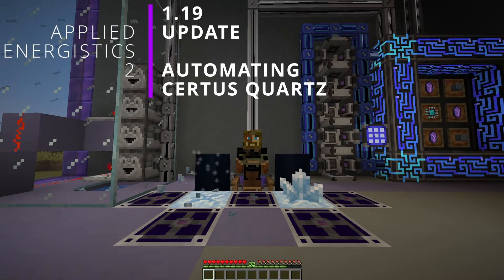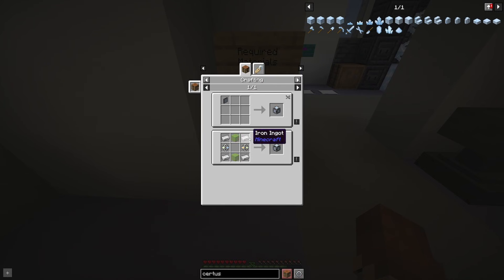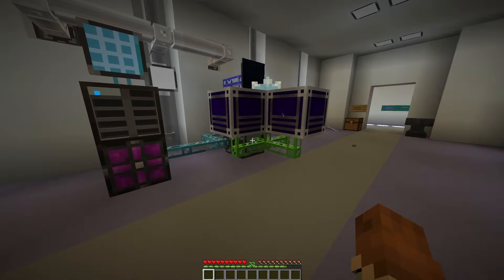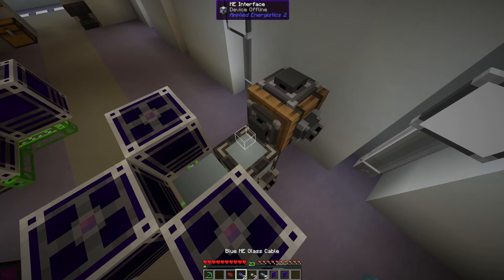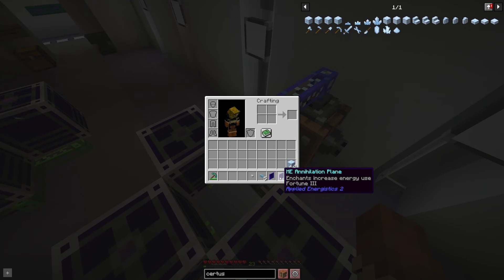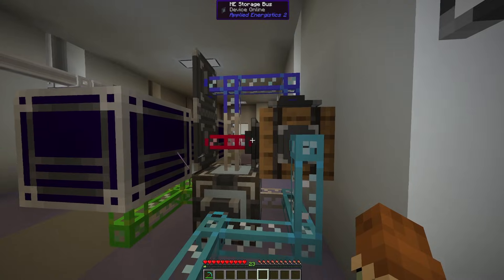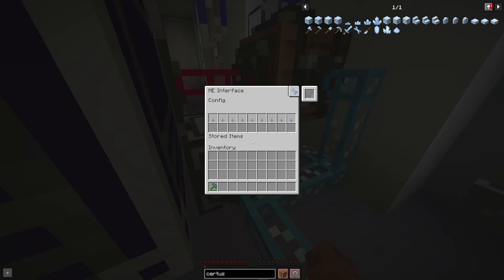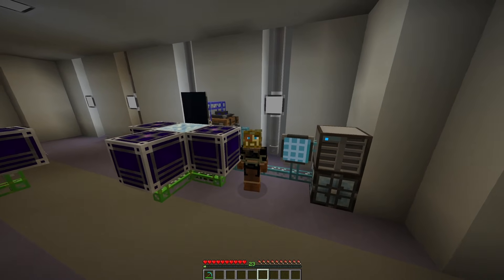Certus Quartz Crystal Automation in 1.19 & 1.20 | Applied Energistics 2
The 1.19 update for Applied Energistics 2 (AE2) has made some major changes to how you acquire Certus Quartz in your world. Certus Quartz Ore has been fully deprecated and is no longer a part of the mod.

In its stead, we now have a system similar to Amethyst. Certus Crystals grow out of Certus Blocks and can be mined at different stages to get Certus Quartz or Certus dust. This also changes how a few different other AE2 systems work. Crystal Growth Accelerators now need to be placed around these Certus Blocks to improve grow speed rather than the old water and seed method.

This tutorial goes over a simple way to automate your certus quartz crystal and certus quartz dust production.